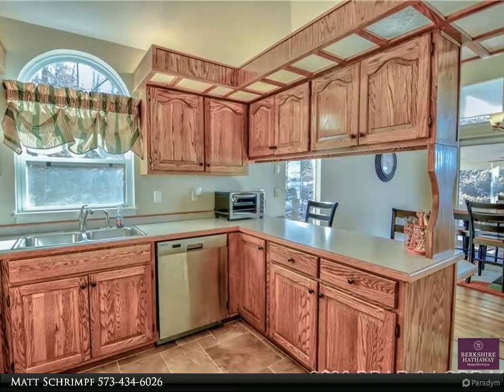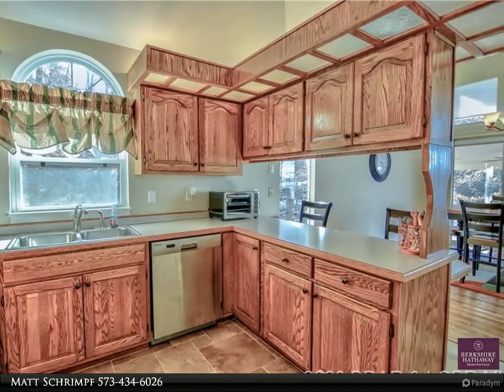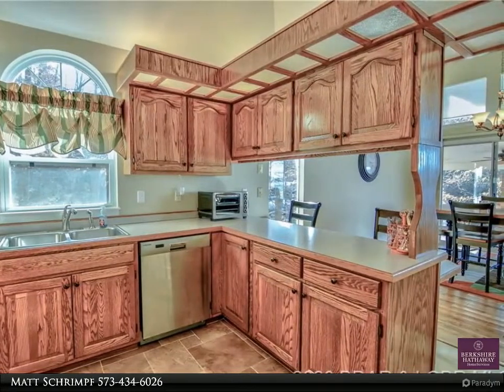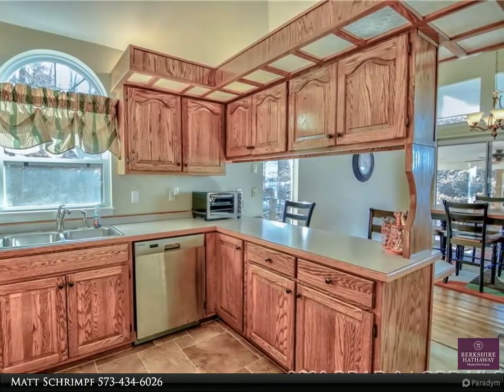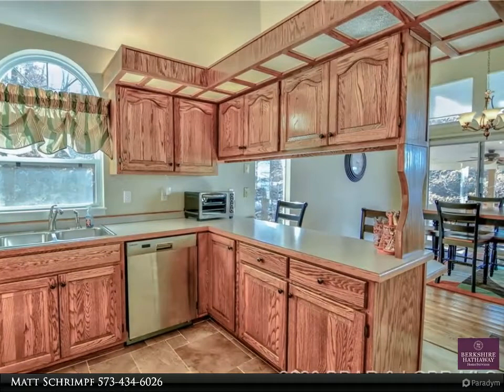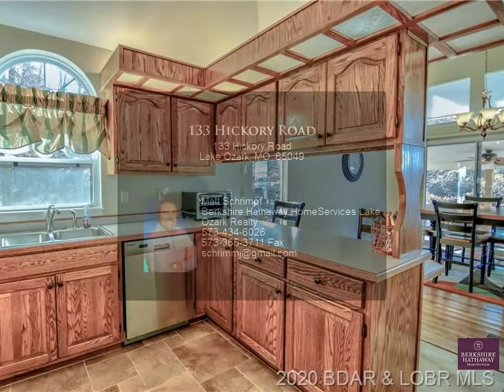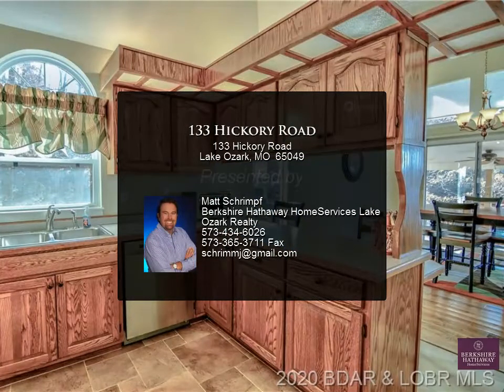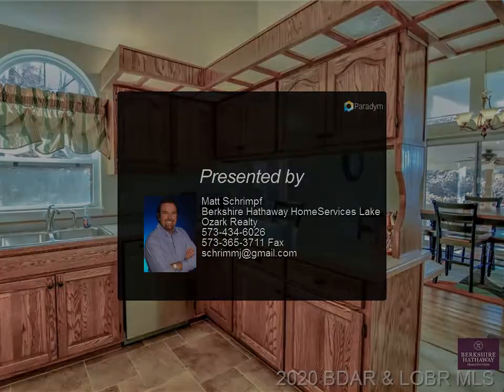133 Hickory Road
Lakefront home with 3 bedroom/3 baths and cove protection all conveniently located off of Horseshoe Bend Parkway. Low maintenance, wonderful lake views, blacktop roads, good parking, and permanent carport. Home was built in 1992 and has been well taken care of. With updated flooring, new HVAC in 2019 and new roof in 2017 many of the major expenses have been handled. Home comes partially furnished and shows very nicely! State approved sewer system, nice landscaping, and a good dock with a 14X32 slip. Lower level living room is spacious and has vaulted ceilings allowing in plenty of light, making the home feel spacious and airy. This is a great floor plan with a private master, 3 full baths, and a dining area that opens to a wonderful covered porch. Sit waterside and enjoy lake life and spectacular sunsets! The home has a large deck, what a great spot to enjoy summers at the Ozarks! Perfect location by water and car, only minutes from shopping, dining and entertainment.

3 full bath

Matt Schrimpf
Berkshire Hathaway HomeServices Lake Ozark Realty